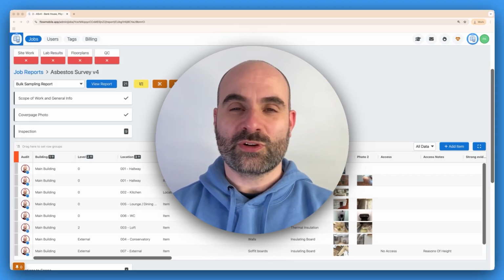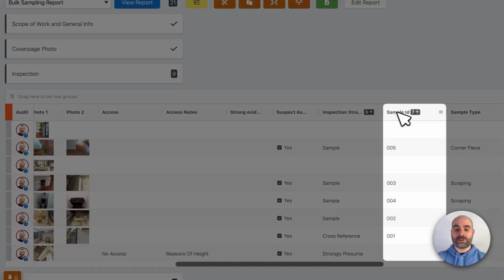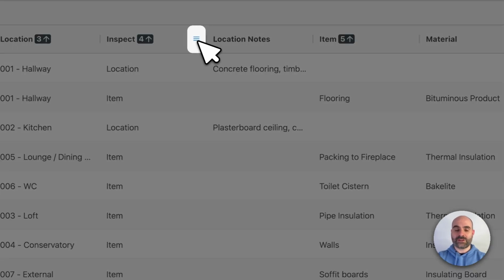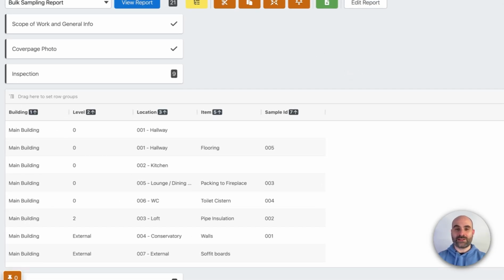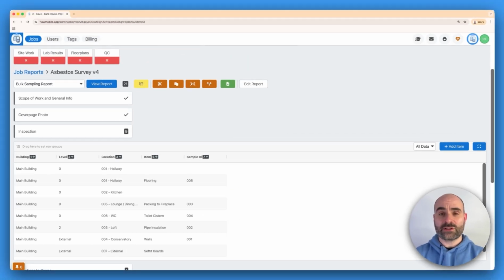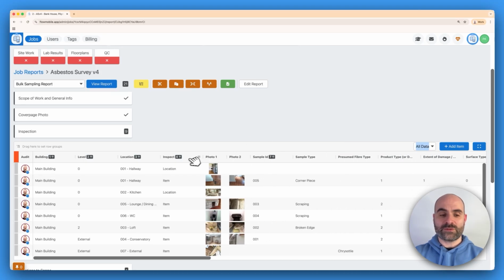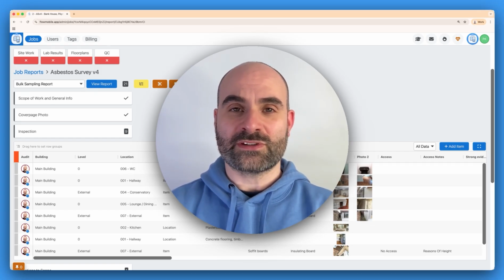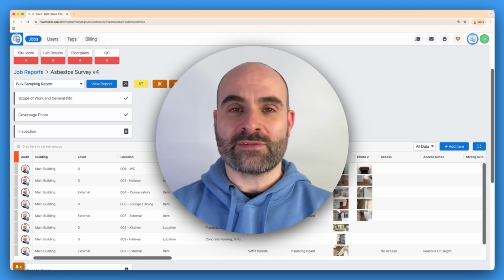Tables - Hiding Columns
When you're working on a particular task (e.g. adding sample results), it's helpful to hide superfluous columns to reduce clutter and focus on the task at hand. Here are two ways to hide table columns from view.

TIMESTAMPS
0:00 Tables - Hiding Columns
0:05 Viewing Relevant Columns for QC
0:15 ‘Inspection’ Section
0:36 Hiding Columns via Icon Button
1:12 Hiding Columns via Click and Drag
1:44 Resetting Columns | Options
2:09 Benefits of Hiding Columns